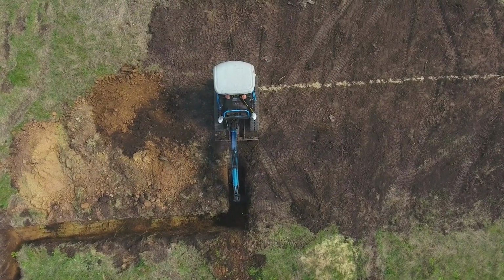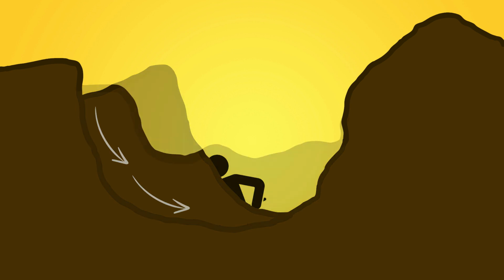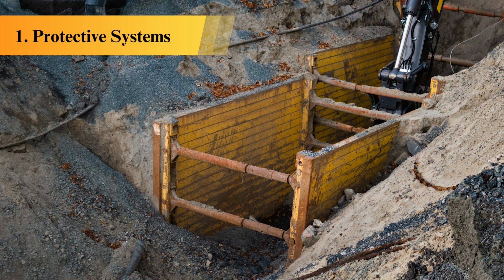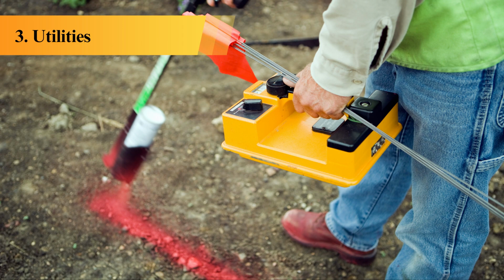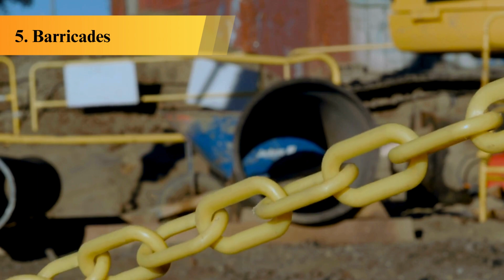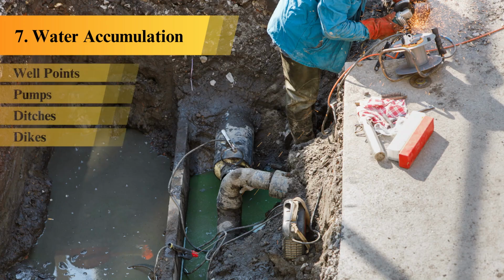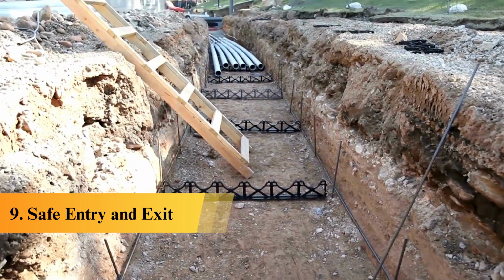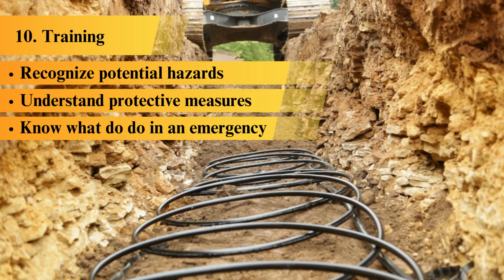Trench Safety: Top 10 Life-Saving Trench Safety Practices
Discover the top 10 life-saving trench safety practices to protect your construction team from deadly accidents like trench collapses. From daily inspections to proper use of protective systems, these essential tips will help you ensure a safer work environment. Don't take chances—stay informed and stay safe!

 Ready to elevate your workplace safety? Reach out to RiskWise Safety Consulting for a free consultation. Let us help you create a safer, more productive, and profitable work environment.

🤝 LinkedIn: @RiskWise, Safety Consulting and Programs

Time Stamps:
0:00 Trench Collapses
0:53 Protective Systems
1:10 Daily Inspections
1:25 Utilities
1:37 Overhead Power Lines
1:47 Barricades
1:59 Trench Edges
2:09 Water Accumulation
2:20 Hazardous Atmospheres
2:36 Safe Entry and Exit
2:54 Training